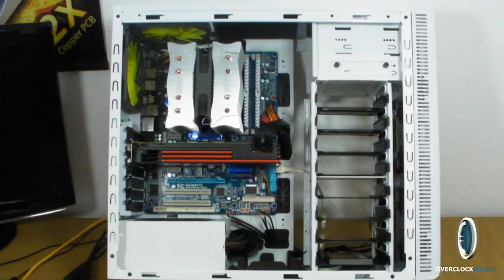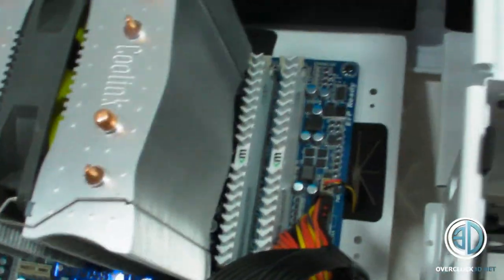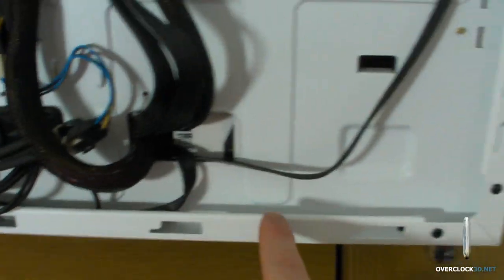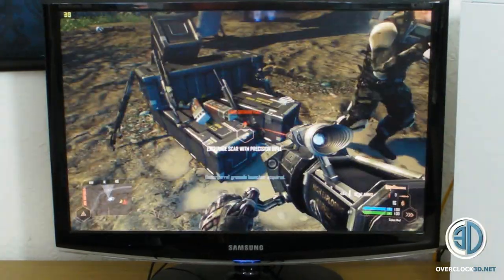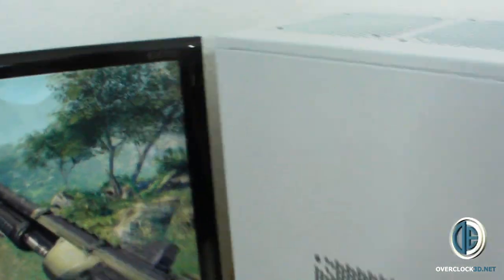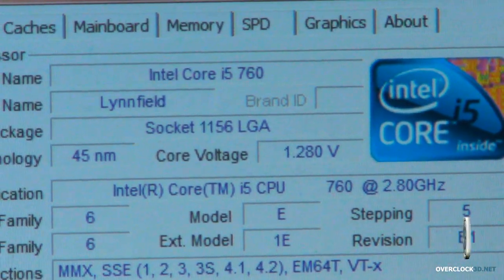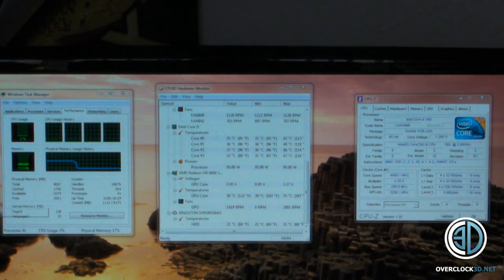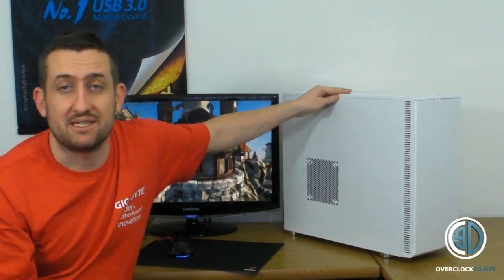3rd Prize Complete i5 760 Fractal R3 Gigabyte P55 Kingston V+100 NZXT Hale Mushkin Ridgeback